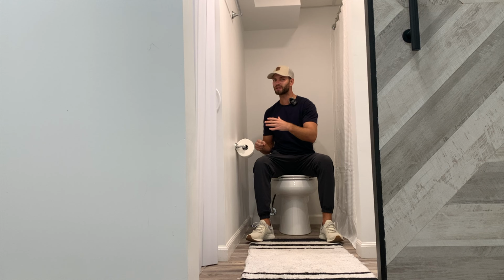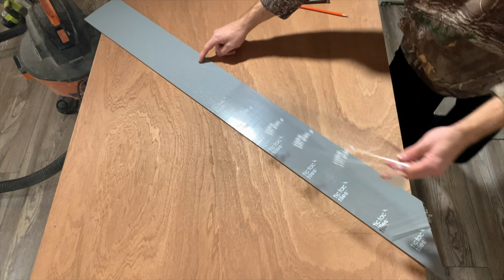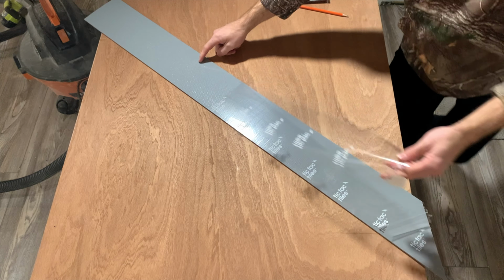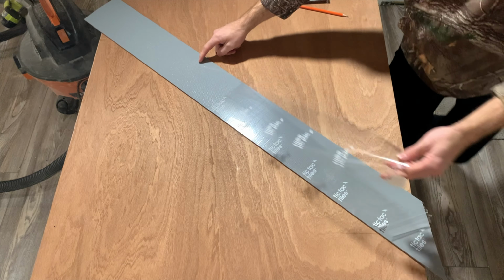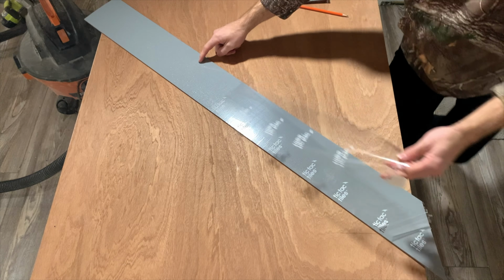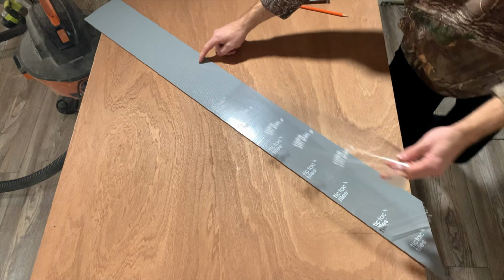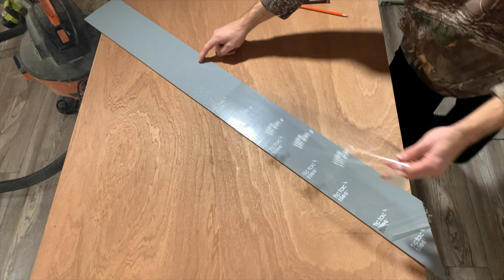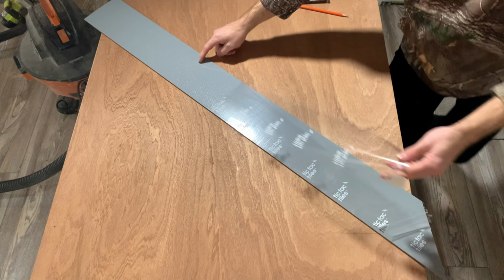Modern Barn Door Build and Installation (How to Build and Install a Modern Barn Door - DIY)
Check out my FREE "How to Add a Bathroom to a Basement" Ebook (w/ Cost Breakdown)  ⬇️

Learn how to build a Modern Barn Door in this video!
To Build this Barn Door you will need the following tools/materials 🛠🧰 :
Barn Door Hardware Kit
Barn Door Handle
Barn Door Rail/Track Guides
Utility Knife
Carpenter's Square
Circular Saw

In this video, I will show you how I built a DIY Modern Barn Door completely from scratch. Specifically, you will learn how to create a modern looking barn door pattern using a veneer, how to install barn door mounting hardware, and how to install the barn door on the mounting track.

For this project, I started with a plain solid core door (30"x80") that you can buy from Home Depot. You could use a piece of plywood as well, but I wanted something a bit more heavy duty. Next, I installed a peel and stick wood-look veneer panel on the door in a chevron pattern. Although I used peel and stick materials, I would use actual wood if I was doing this again. You would have to attach the real wood to the door using construction adhesive and brad nails.

After installing the door veneer, I built a "perimeter casing" to go around the door using PVC trim. I cut it to the right width and then installed it around the barn door using construction adhesive and brad nails. Next, I caulked any gaps and then painted the perimeter casing of the barn door black.

Next, I installed the barn door hardware. I purchased all of my barn door hardware separately on Amazon, but you could also buy a complete set that has everything included. I found that it was cheaper to by everything separate based on the look I was going for.

Finally, I installed the barn door on the sliding track and tested it out!

Overall, this was a fun project and I think it really helps to give my basement bathroom a unique, modern look. Let me know what you think!

This is Episode 5 in my "How to add a basement bathroom" series where I am going to show you how to add a bathroom to your basement, step-by-step. Below are the Previous Videos in the series:

 In the next few videos, you will learn how to:
- Install Basement Bathroom Drywall
- Install a drop ceiling in a Basement Bathroom

This "How to add a Basement Bathroom" video was preceded by my "How to finish a basement series".  For more information and videos on my entire basement remodel, Check out the videos below!

*All content on the Andrew Thron Improvements YouTube channel reflects my own opinions.  Please seek out guidance of professionally trained and licensed individuals before making any decisions.